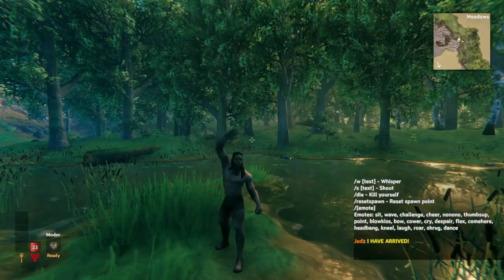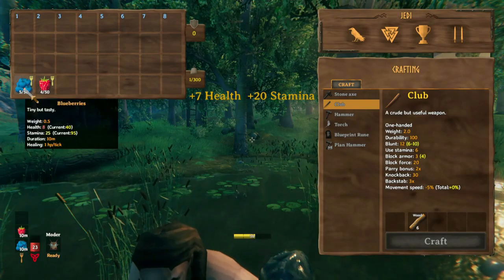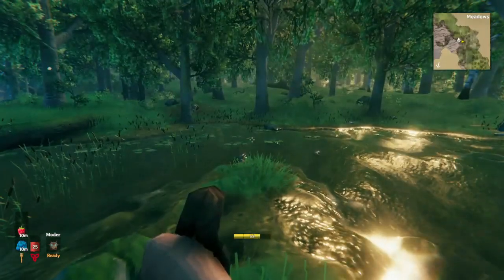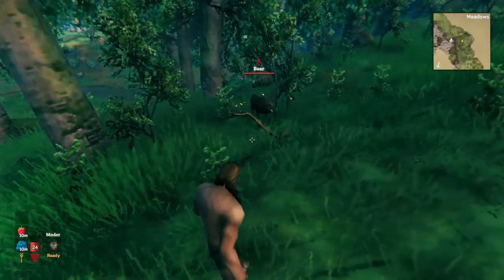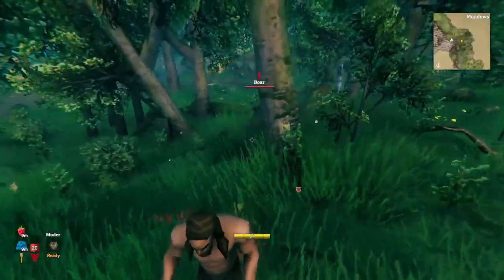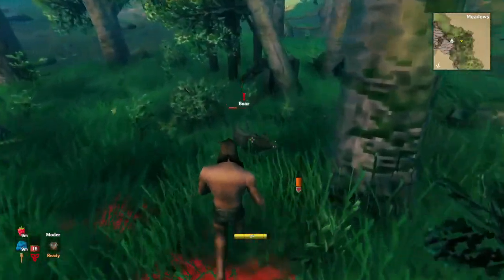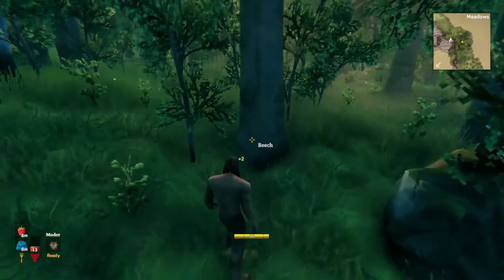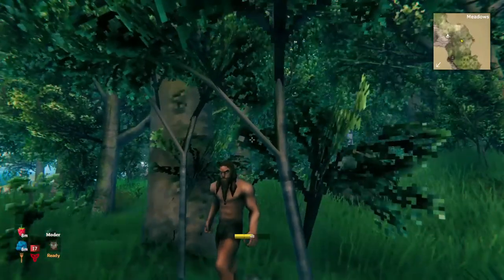How to Practice Unarmed Boar Fighting When You First Start Valheim